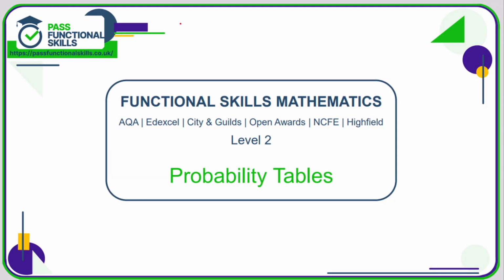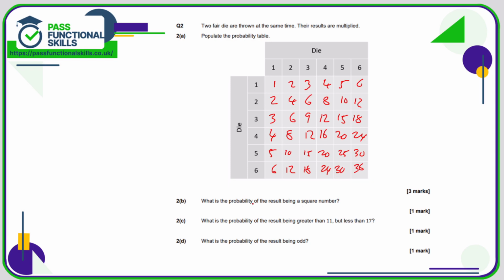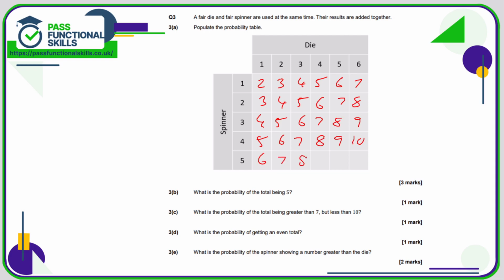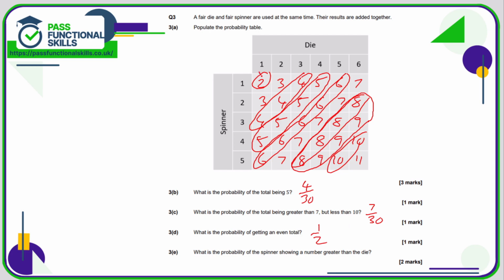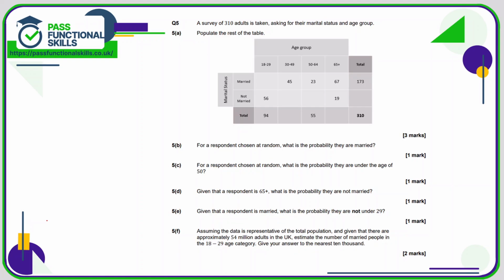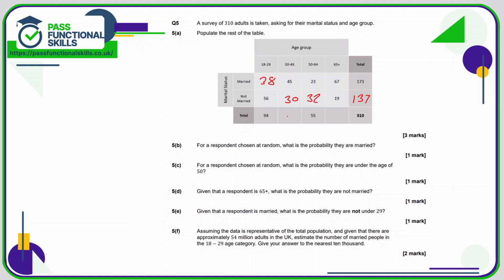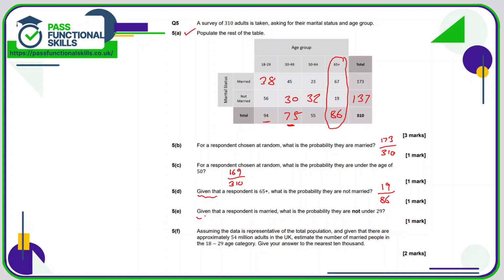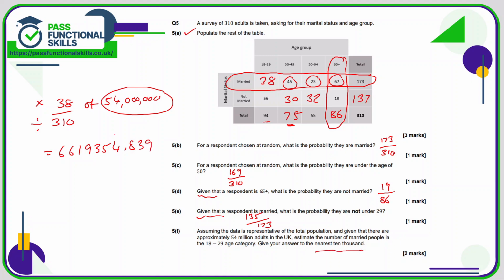Probability Tables Worksheet - Level 2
This is the Pass Functional Skills revision video on Probability Tables Worksheet - Level 2.